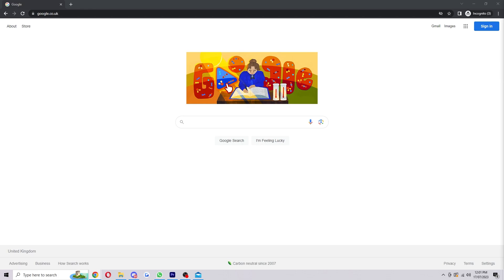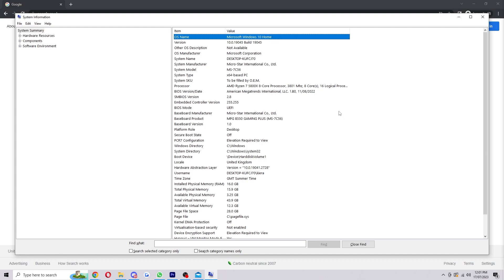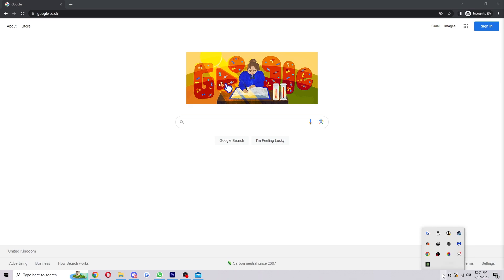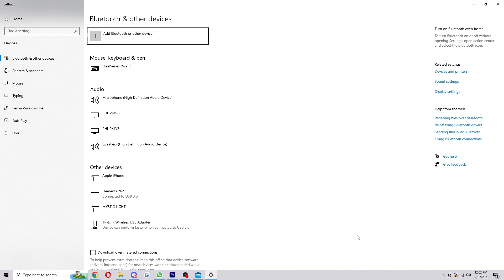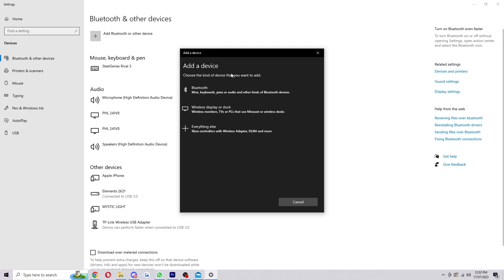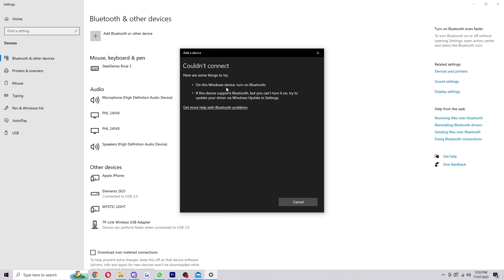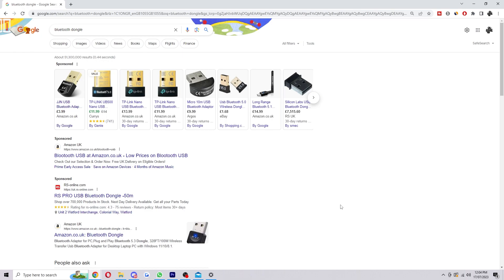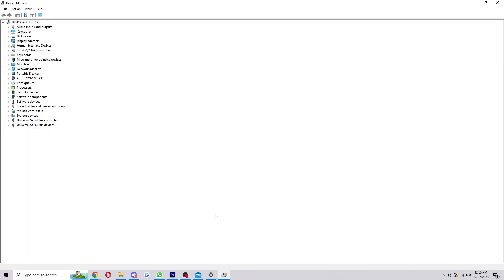How To Turn On Bluetooth In Windows 10 (2024 Quick & Easy)